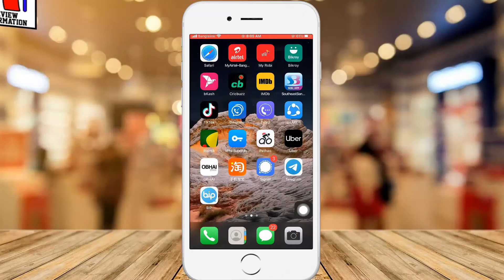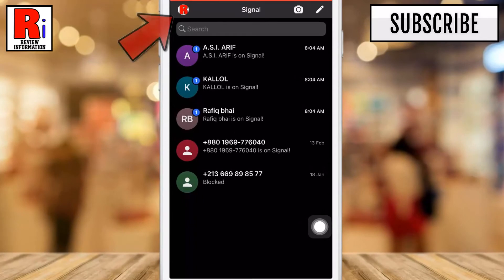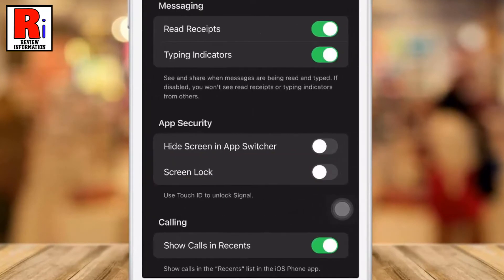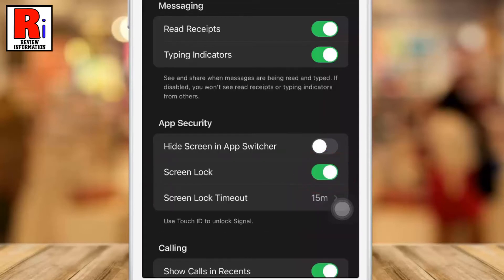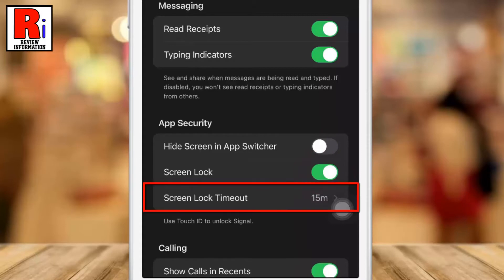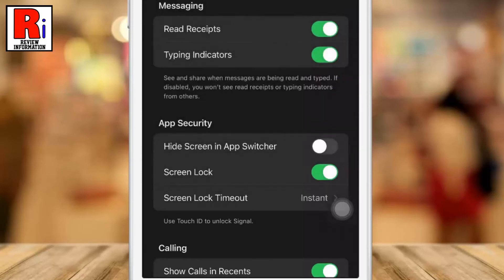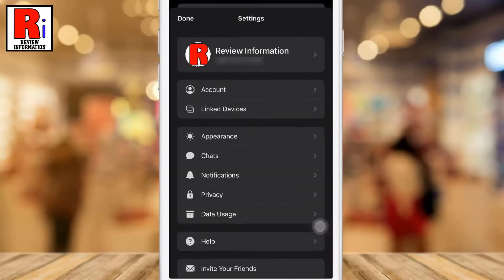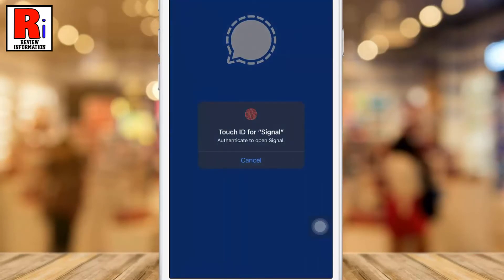How to Secure Signal Private Messenger with Screen Lock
In this video I will show you, How to Secure Signal Messaging App with Screen Lock.